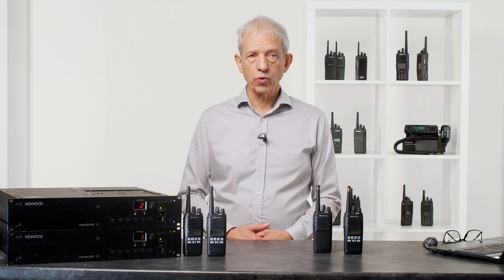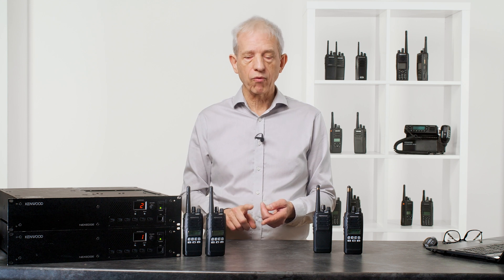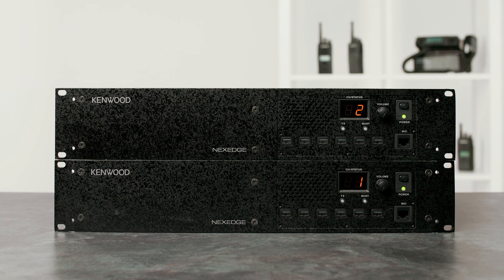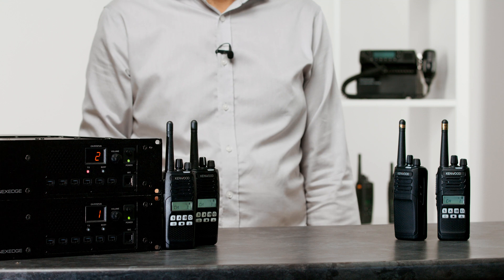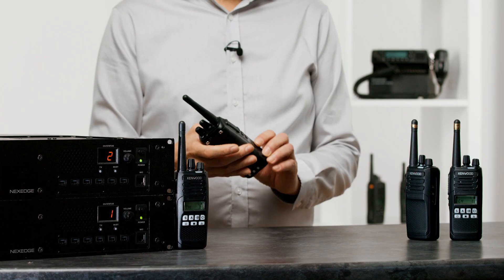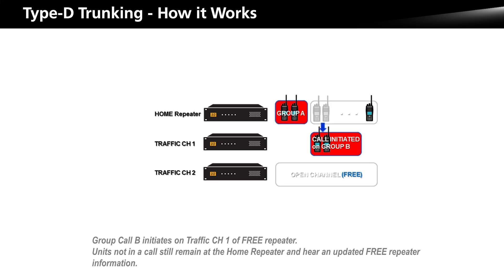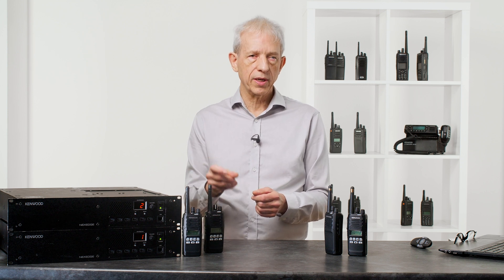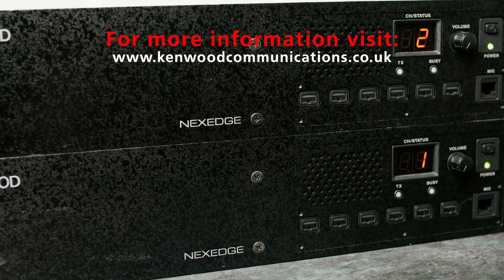D-Type Trunking - NX-1000 Series (2-Way Radios) | KENWOOD Comms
D-Type Trunking is now available for the NX-1000 series of terminals. D-Type Trunking is a simple, cost-effective system that does not need a control channel or site controller. It uses NXDN 6.25Khz technology, keeping licensing costs to a minimum and producing a better range than the 12.5Khz systems, providing up to 30% more coverage.